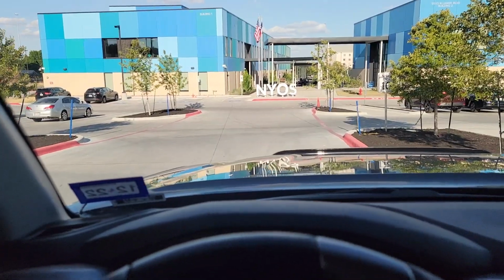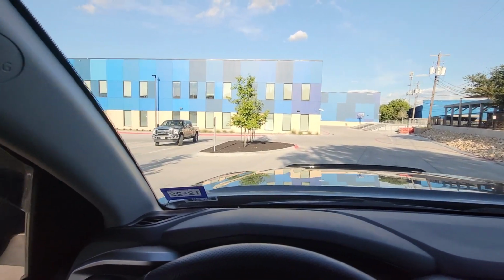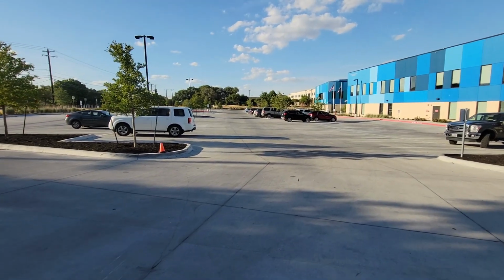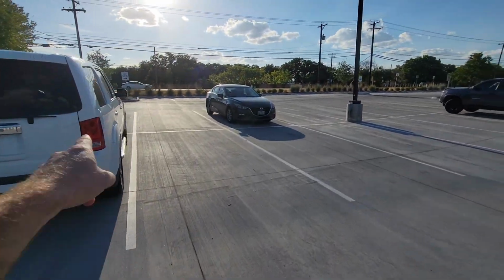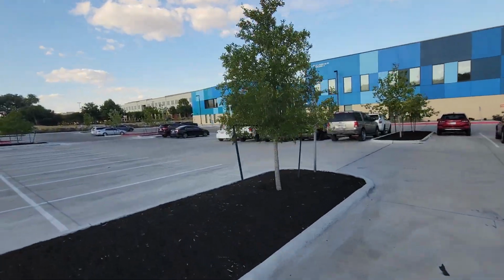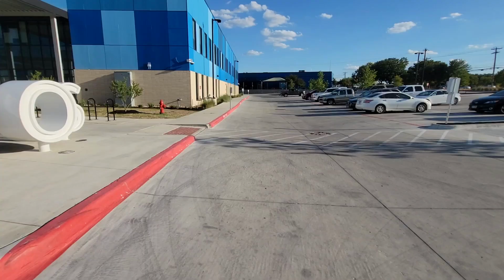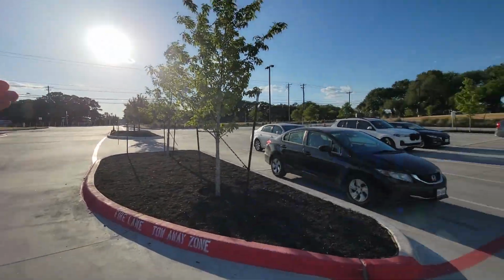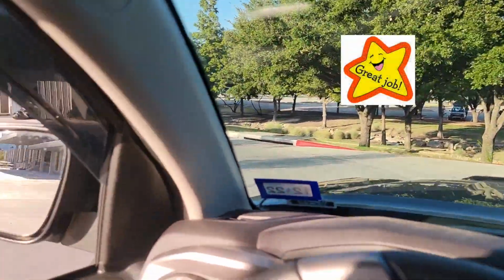NYOS parking lot tutorial - new drop-off pattern for 2022-23 school year